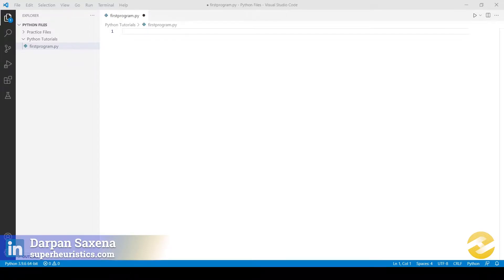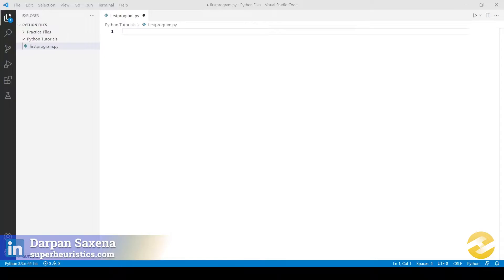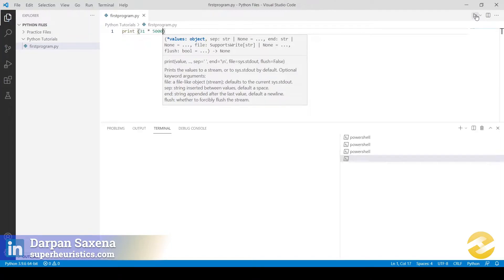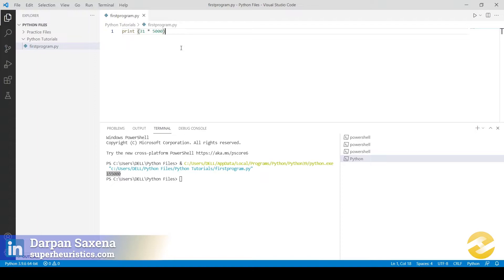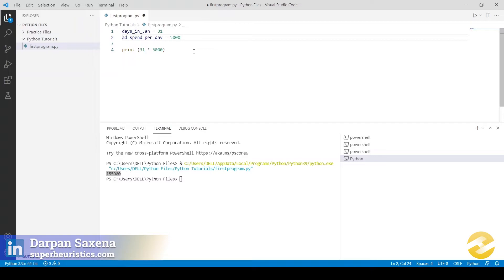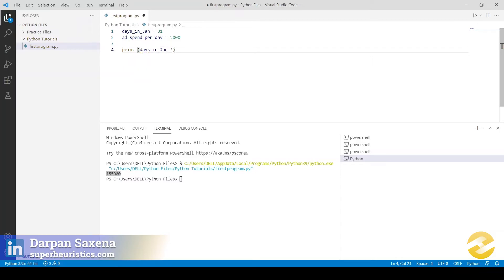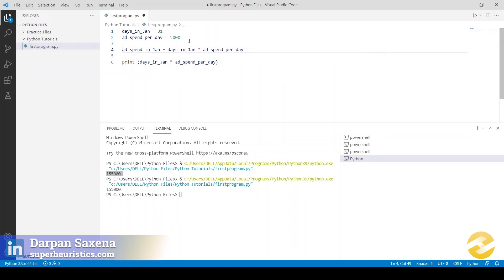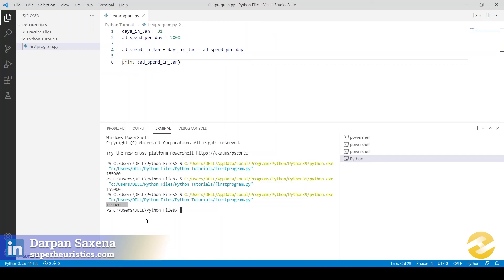First Python Program for Beginners - MBAs, Managers and Marketers in Visual Studio Code - #2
You want to learn Python for your interviews and your career. You are looking for a simple Python program for beginners so that you can start learning Python as a beginner.

In this video series of mine, I am helping MBAs, Managers and Marketers learn Python and write their first Python program for beginners in Visual Studio Code IDE.

A lot of MBAs and future business leaders have always asked me that what are the skills that they should learn in order to bolster their career and be future ready.

I have always advocated that one needs to learn Digital Skills. And for MBAs interested in Marketing, the two crucial digital skills are:

Digital Marketing and
Marketing Analytics

If out of these two, you identify that Marketing Analytics is what you want to pursue then Python becomes crucial for you to learn.

In this first program of Python for Beginners, I will take you through the logical understanding how to approach a program. The starting point to think about a Python program could be the print statement.

print ( )

We have tasked ourselves with finding the advertisement expenditure for the month of January. The month of January has 31 days. If we assume that the average daily advertisement expenditure is ₹5000, then to get the advertisment expenditure for the month would be through:

However, this is an extremely poor way of writing a Python program. Irrespective of the fact that we are writing our first Python program for beginners, we will make use of something to improve it.

Here comes Variables to our rescue. With the help of the variables, we can significantly improve our first Python program for beginners.

We can introduce two variables here and the program can change as the following:

days_in_Jan = 31
ad_spend_per_day = 5000

print (days_in_Jan * ad_spend_per_day)

You can expect that the output of this Python program for Marketing Analytics will still be the same as our first version.

But how about we don't do such a big calculation within the print statement. We can further improve this program by introducing a third variable.

days_in_Jan = 31
ad_spend_per_day = 5000

ad_spend_in_Jan = days_in_Jan * ad_spend_per_day

print (ad_spend_in_Jan)

With this iteration, you have created a much more improve Python program and you have finally written your first Python program for MBAs.

I am Darpan Saxena, an MBA from the Indian Institute of Management (IIM), Udaipur, and I am on a mission to help 1,00,000 MBAs get the best career outcomes through knowledge and digital skills without depending on their B-school or Placements.

🌎 Get access to my FREE course for MBA students to help you get the best career outcomes called Five Steps Ahead Blueprint